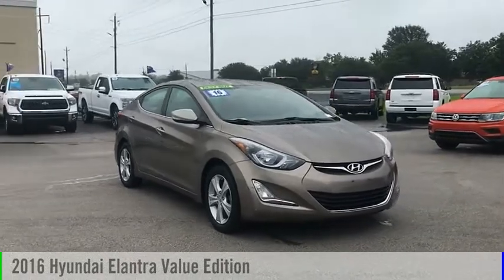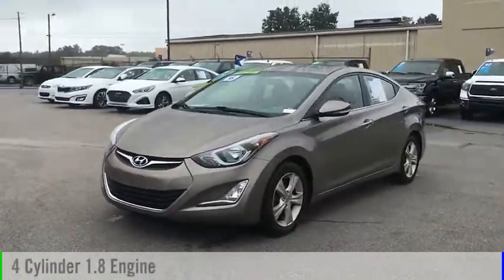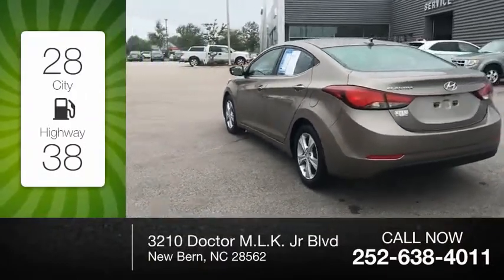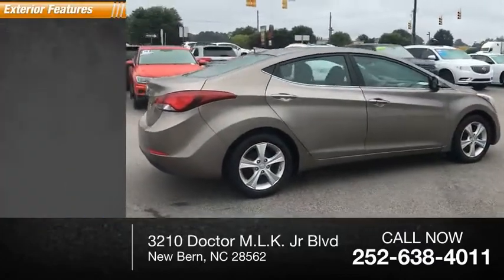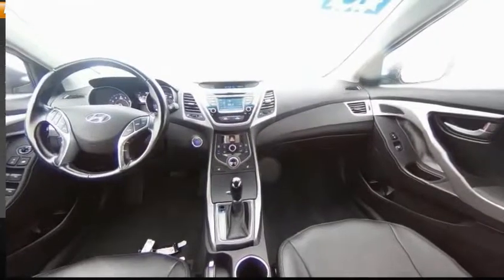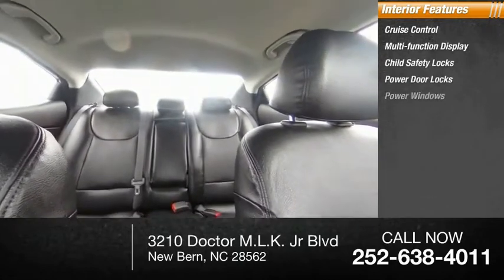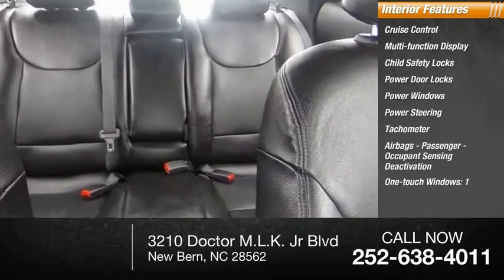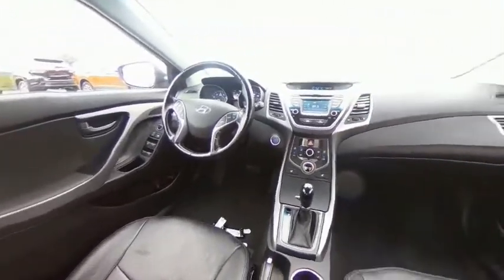2016 Hyundai Elantra New Bern NC P6714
2016 Hyundai Elantra Value Edition

Cella Ford
3210 Doctor M.L.K. Jr Blvd

Auto fans love the push button start, braking assist, hill start assist, stability control, traction control, anti-lock brakes, dual airbags, side air bag system, digital display, and airbag deactivation of this 2016 Hyundai Elantra Value Edition.  We're offering a great deal on this one at $15,986.  This one scored a crash test rating of 5 out of 5 stars.  For a good-looking vehicle from the inside out, this sedan features a beautiful desert bronze exterior along with a black interior.  It has mileage with 28 MPG in the city and 38 MPG on the highway.  Want to learn more? Call today for more information.